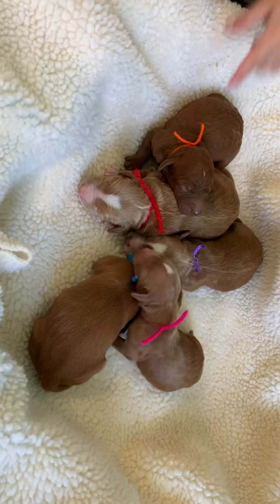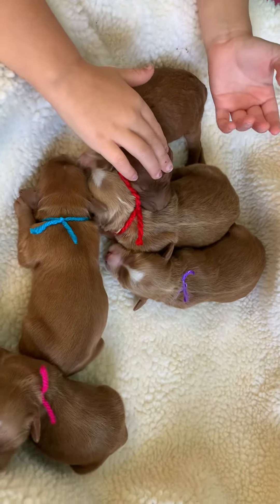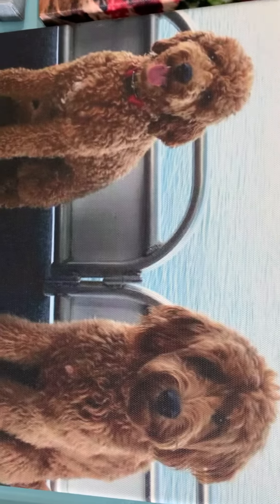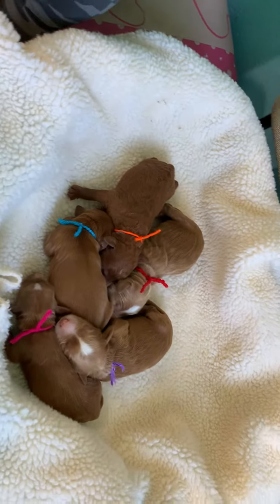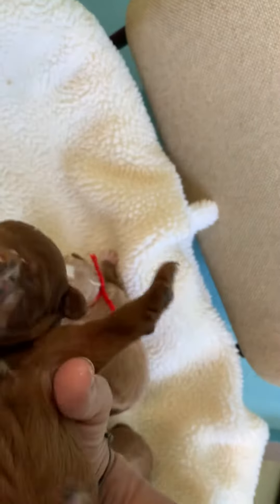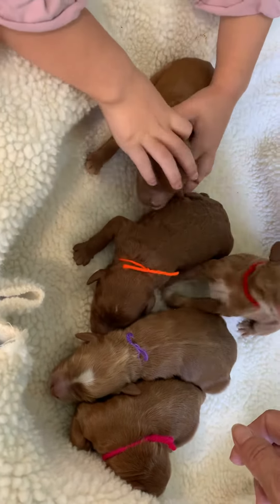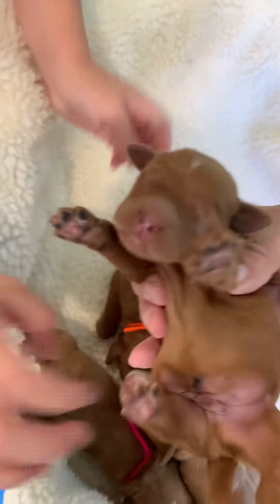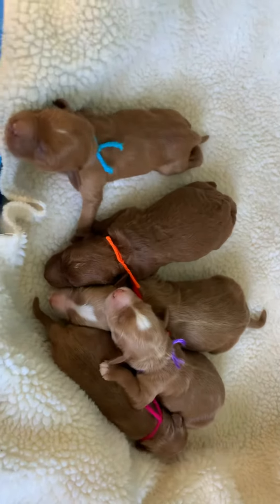Kyra’s newborn pups